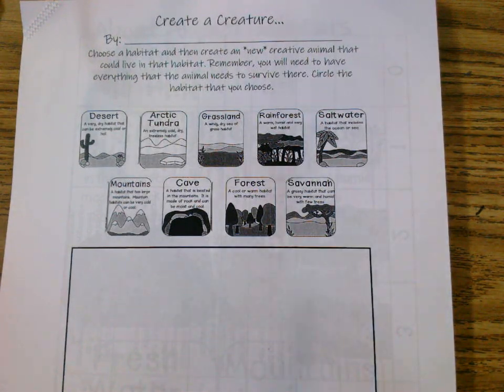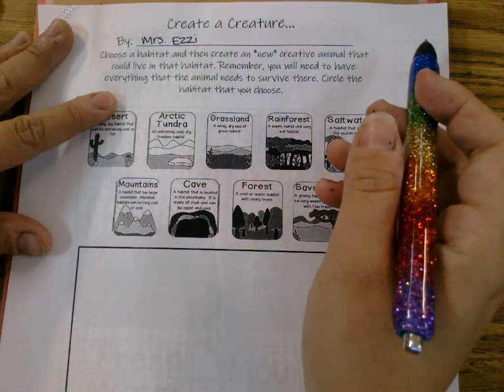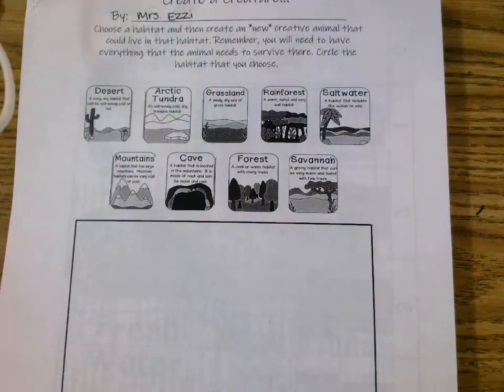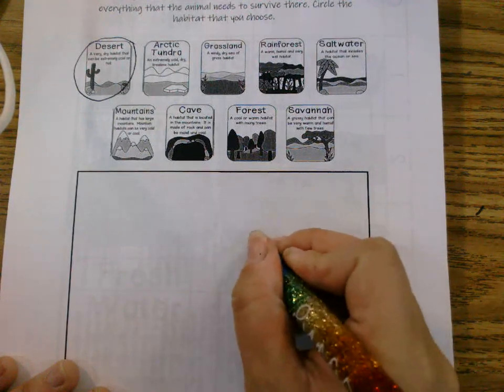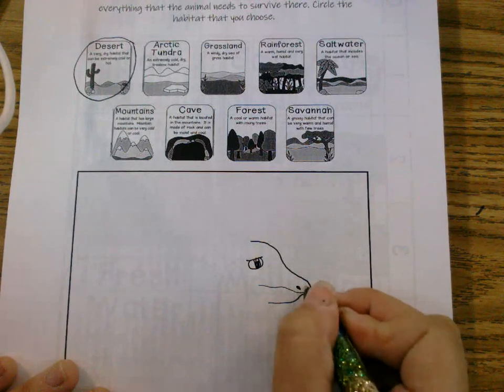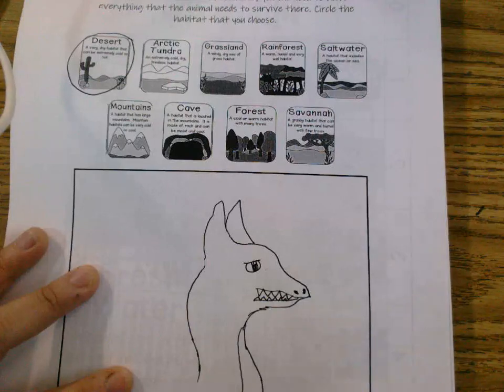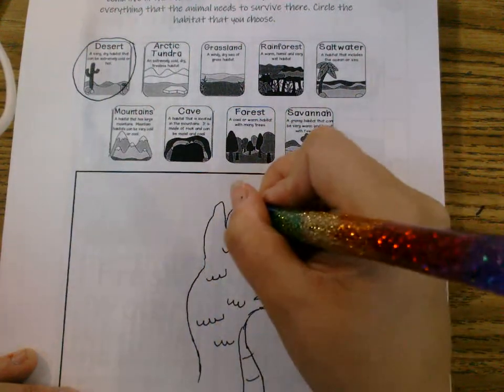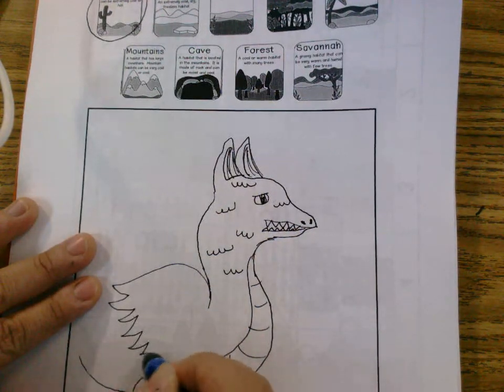Create a Creature